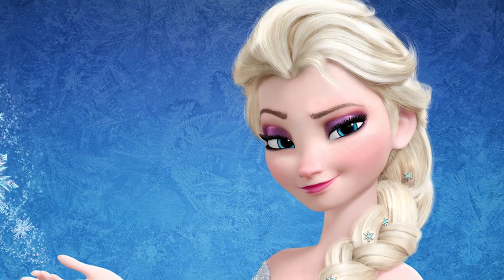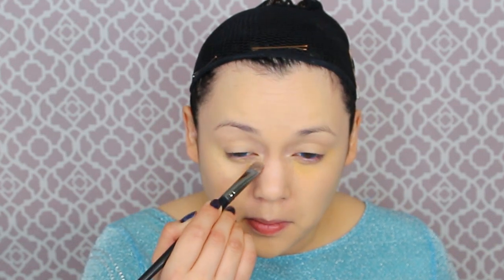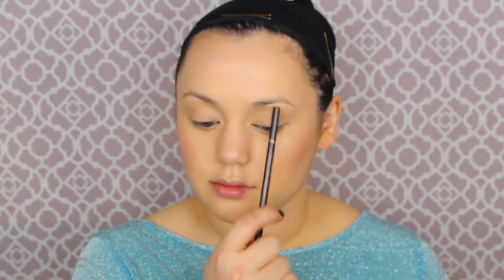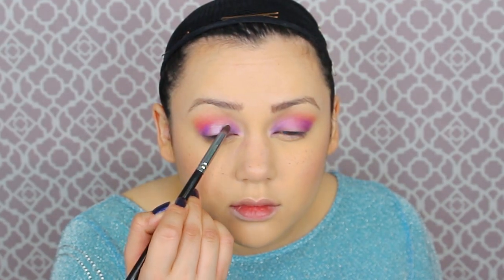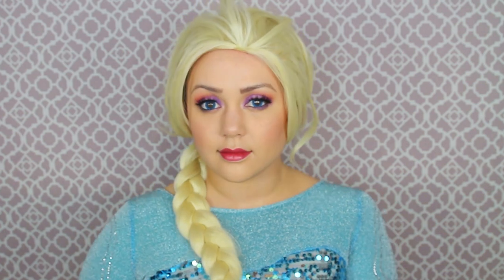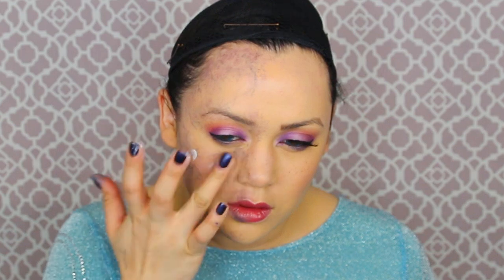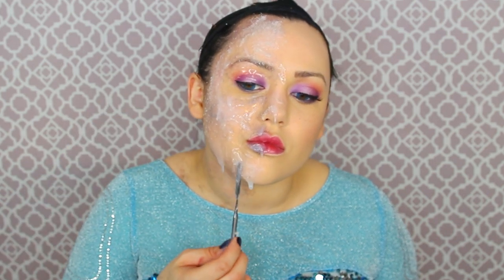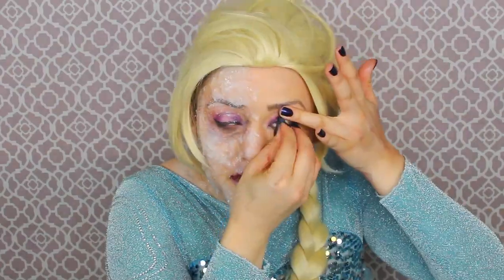ELSA FROZEN MAKEUP TUTORIAL!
FOLLOW ME »

MATERIALS FOR BOTH LOOKS

Elsa Costume *runs a full size smaller than listed*
Elsa Wig
Laneige BB Cushion or light coverage foundation
Poise Cinema Touch HD corrector
concealer brush
beauty blender
Nars Creamy concealer or concealers of your choosing
under eye brush
pressed or translucent powder (i used bare minerals hydrating mineral veil and tarte smooth operator powder)
full face brush
bronzer/contour color (i used benefit hoola bronzer)
large fan brush or contour brush
blending brush for nose and eye contour
high lighter eye shadow or color (i used hourglass highlighting palette)
brush for highlighter
light coral blush (i used Tarte Charisma)
black stippling sponge
brown cream makeup for freckles (i used makeup forever flash palette)
brow pencil (i used anastazia brow wiz in dark brown)
eye shadow base (i used nix waterproof eyeshade base)
2 purple eye shadows 1 light and one darker ( i used the blizzard and fuego crown brush eye shadow palettes)
1 shimmery white eye shadow
1 orange eye shadow and 1 reddish eye shadow
2 pencil brushes
skinny blending brush
3 eye shadow brushes of your choosing
1 clean large blending brush
false eyelashes and eye lash glue (i used hose of lashes glue and lashes in Siren)
shimmery berry pink lip stick

MATERIALS FOR FORZEN LOOK

white hair spray
orange stippling sponge
alcohol paint palette for a brownish blue, brown and red color OR aqua paint
thin paint brush for veins
white cream makeup (i used makeup forever flash palette)
cosmetic spatula
clean mixing palette
ice fx kit (i got mine from frends)